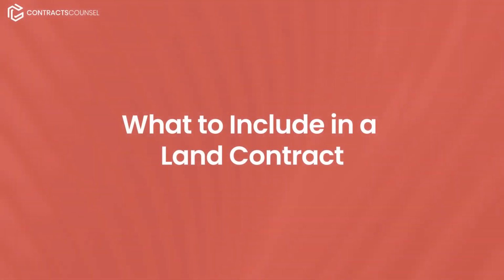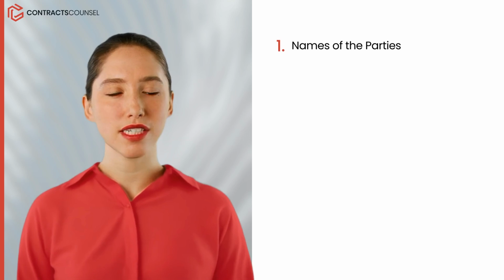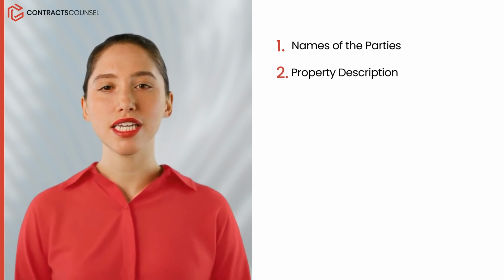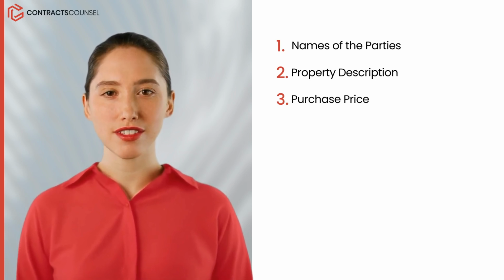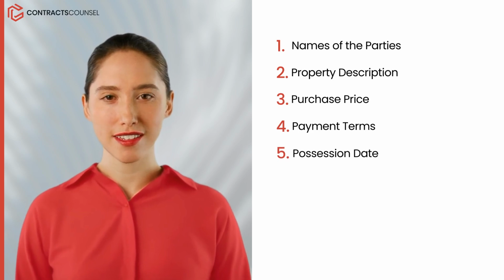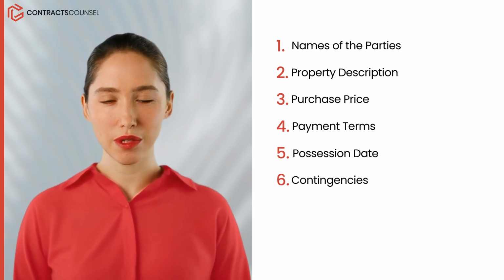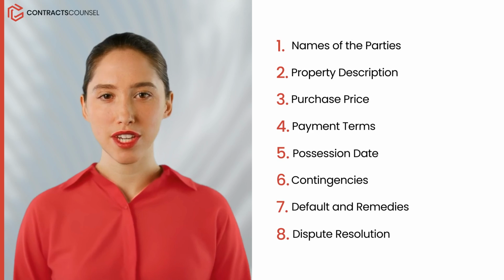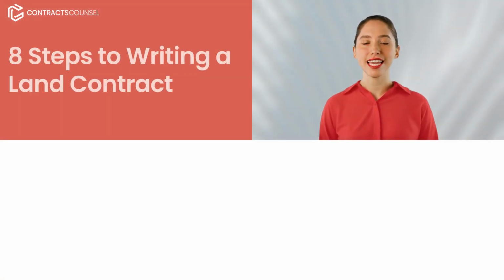How to Write a Land Contract [Lawyer Templates Available]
Need to write a land contract? Look no further - this video will show you how do you write a land contract.

In this video, we guide you step-by-step on how to write a land contract, also known as a land purchase agreement. Whether you're buying or selling property, a land contract is a crucial legal document that outlines the terms of the sale, including payment arrangements and ownership transfer. It’s a great tool for buyers and sellers who prefer to finance the transaction without involving a traditional lender.

This video is divided into three essential sections:

Purpose of a Land Contract: We start by explaining the purpose of a land contract and why it’s necessary for clearly defining the terms of the purchase. A land purchase agreement ensures that both the buyer and seller are protected by specifying the price, payment terms, and other conditions of the sale.

Key Terms Included: Next, we break down the key terms that every land contract should include. This includes details like the purchase price, down payment, installment payments, property description, interest rates, default terms, and how ownership is transferred upon full payment.

8 Steps to Draft a Land Purchase Agreement: Finally, we guide you through an 8-step process for drafting your own land contract. These steps will help you create a clear and legally binding agreement that protects both parties throughout the transaction.